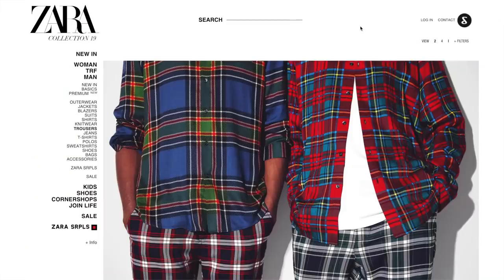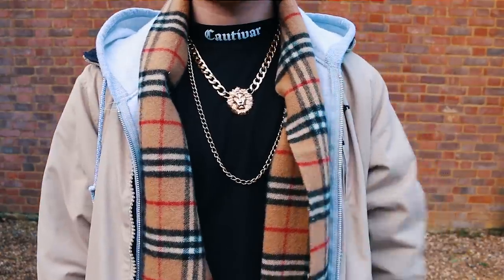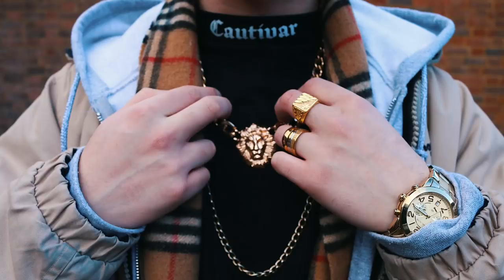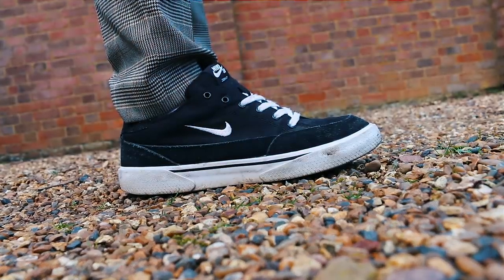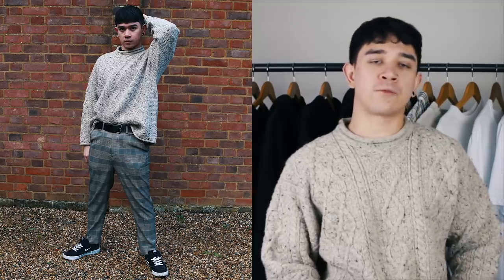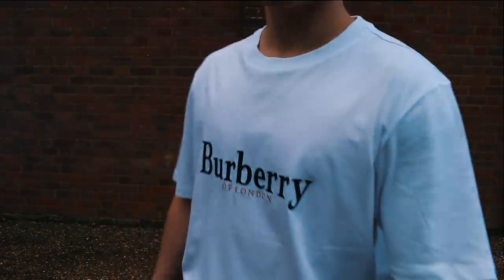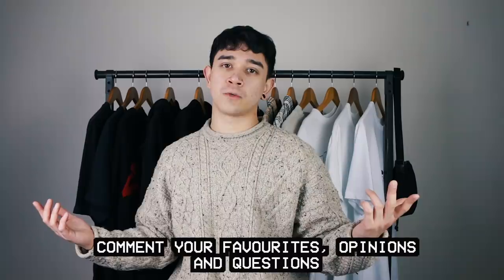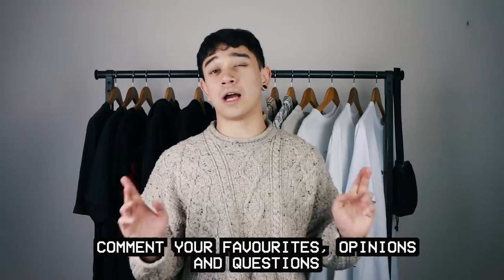HOW TO STYLE CHECKERED TROUSERS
how to style checkered trousers, 3 ways to style checked trousers, a little how to style video for them, what are these actually called? checked, checkered, plaid titling this video was so jarring.
chapter select
• 0:02 - 3 ways to style checked trousers introduction
• 1:13 - style #1 loud layers (layer up combo fit)
• 3:03 - style #2 clean and simple (jumper combo fit)
• 5:03 - style #3 perfect balance (burberry tee outfit)
• 6:43 - 3 ways to style checked trousers summary
in this video
• what i'm wearing: thrifted vintage knitwear jumper